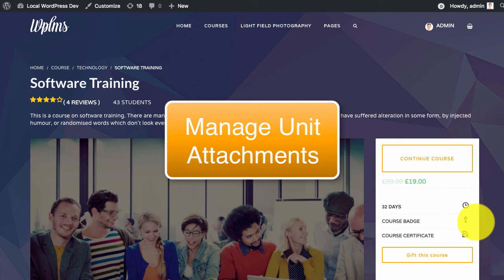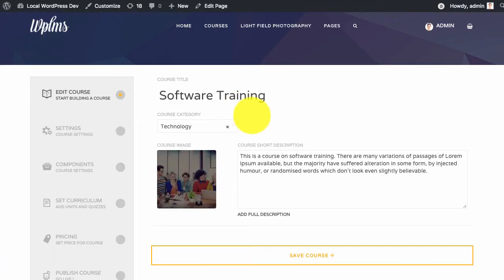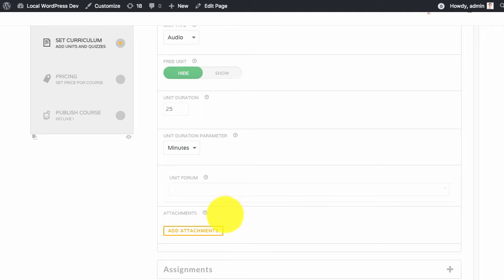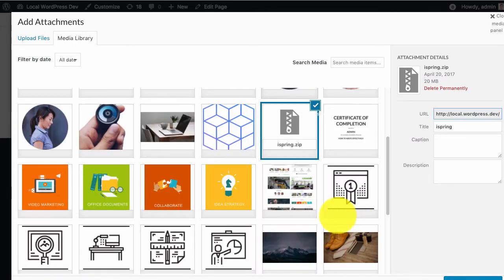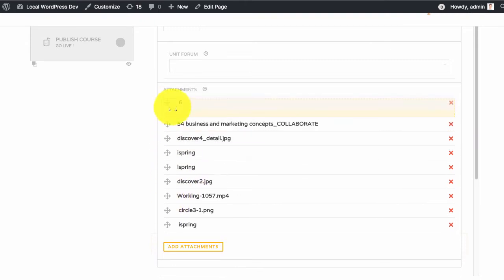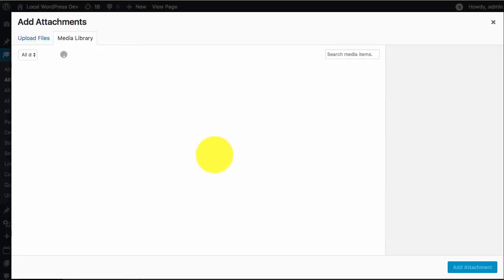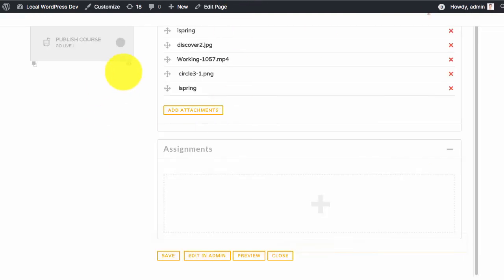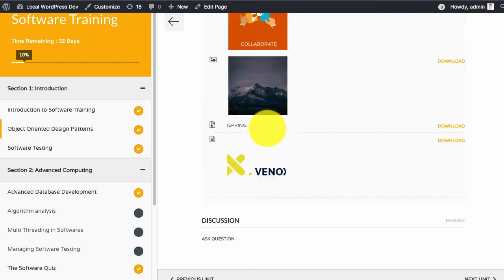WPLMS unit attachments manager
Manage unit attachments in WPLMS